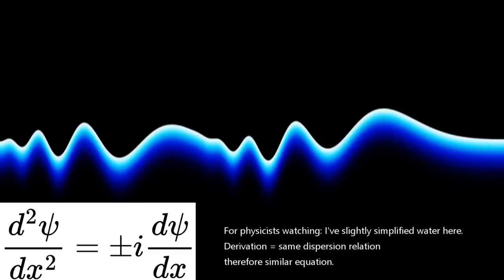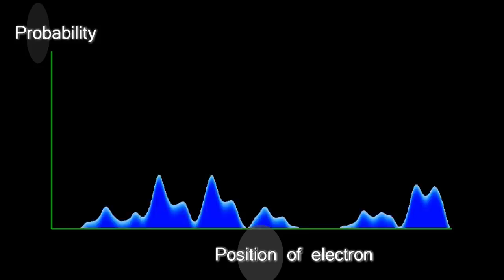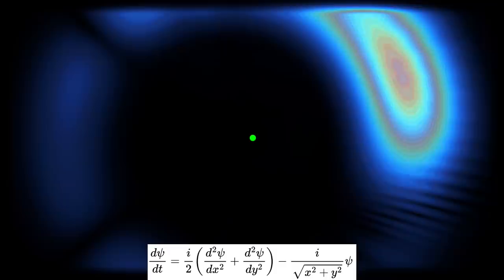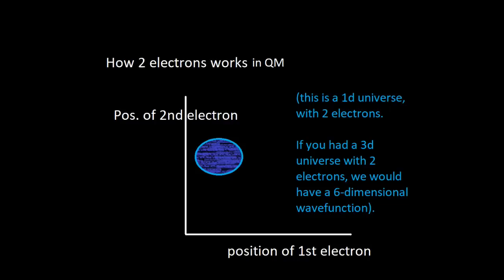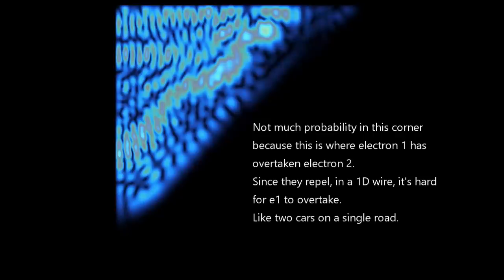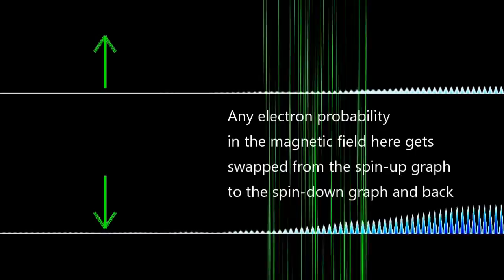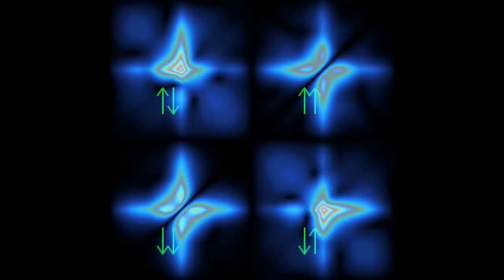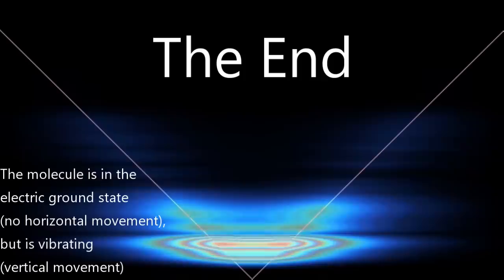Quantum Mechanics without Philosophy or Maths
I'm going to attempt to explain undergraduate-level quantum mechanics in under 15 minutes, without requiring any mathematical background. I'll skip all the philosophy, since that tends to be confusing, and instead just focus on what quantum mechanics is.